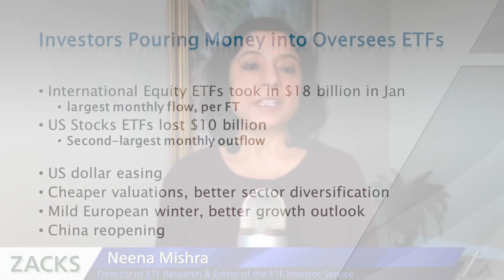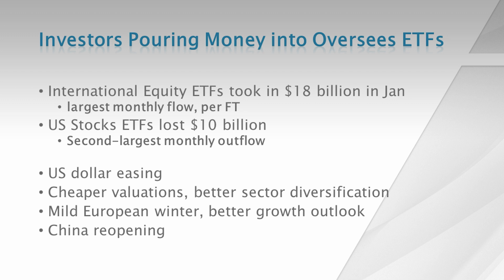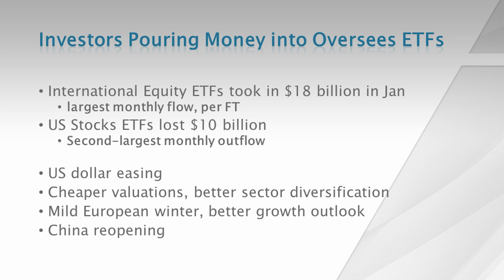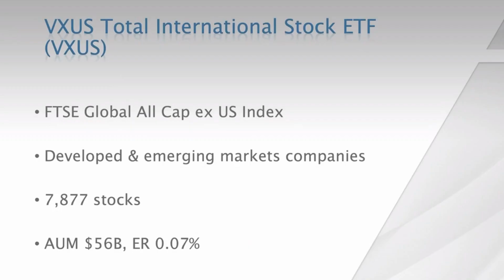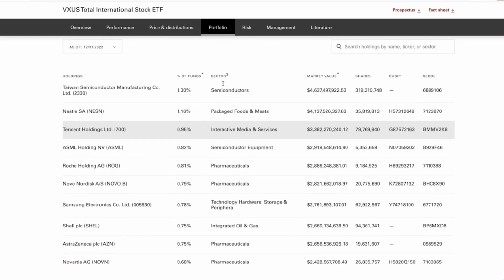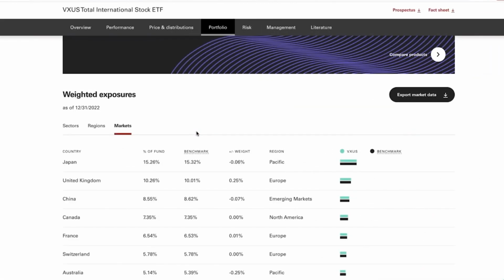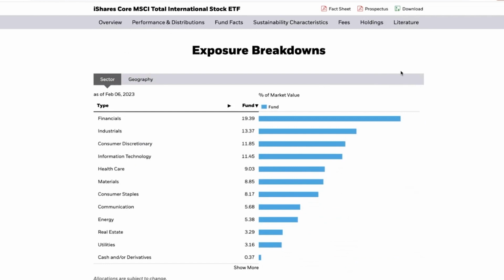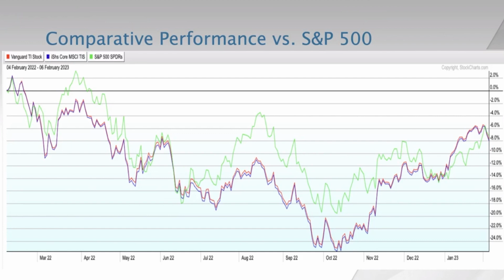Why Investors are Pouring Money into International ETFs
We highlight 2 ultra-cheap international ETFs (VXUS, IXUS).